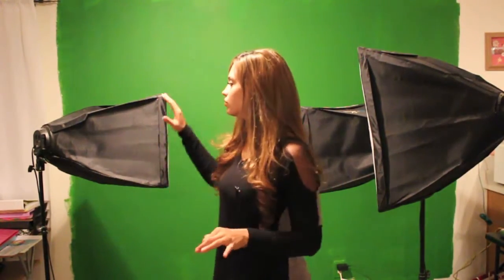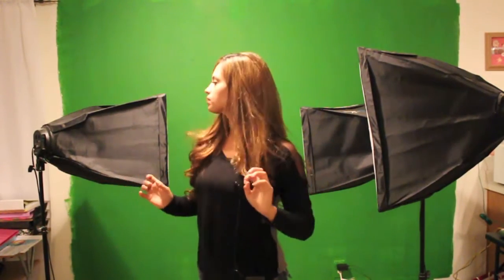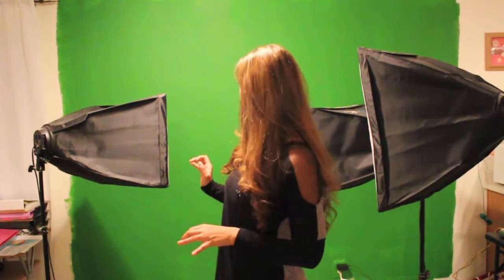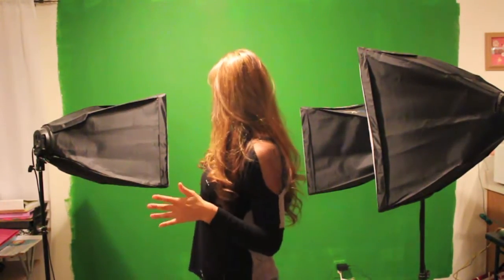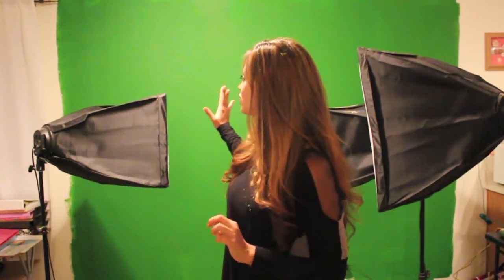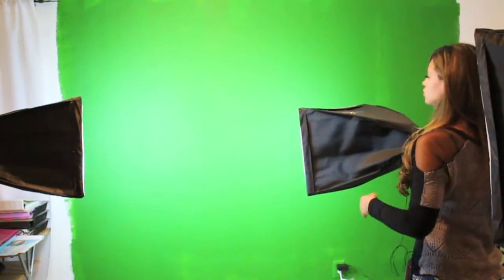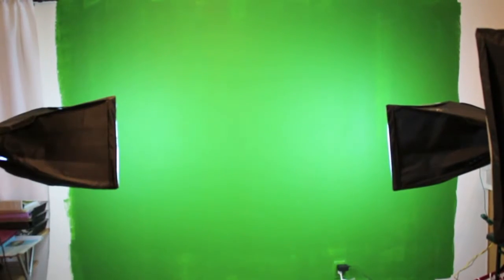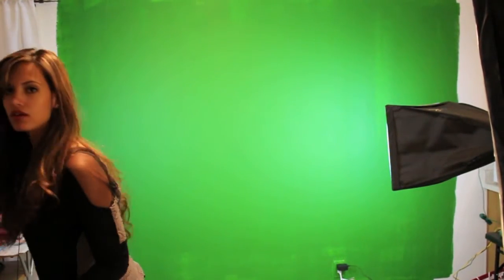Green Screen Lighting & Filming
I'll teach you about green screen lighting and more in this 6 minute video.

and all the equipment I use is listed